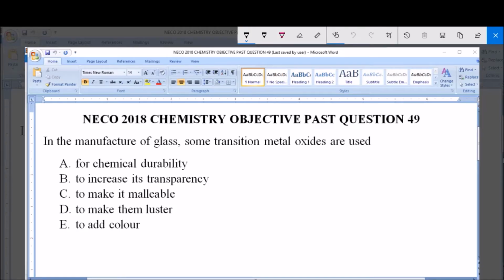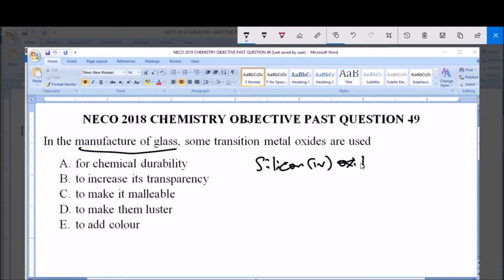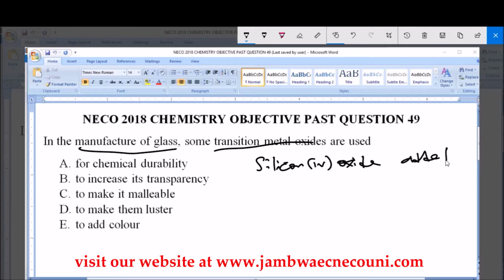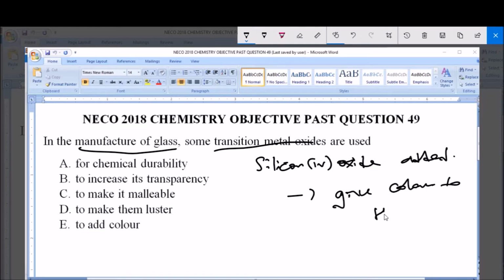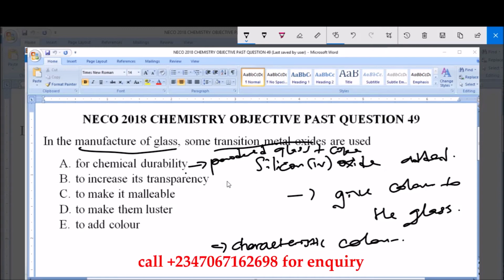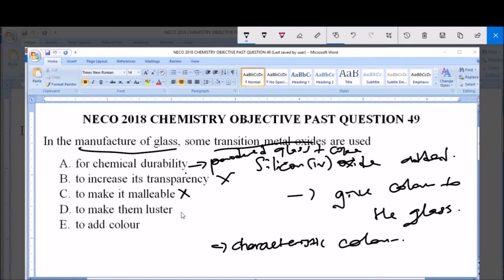NECO 2018 CHEMISTRY OBJECTIVE PAST QUESTION 49 Manufacturing of Glass